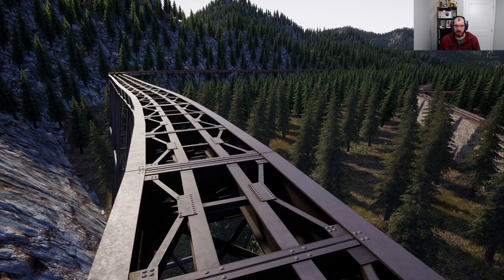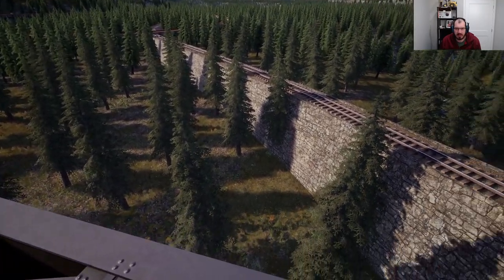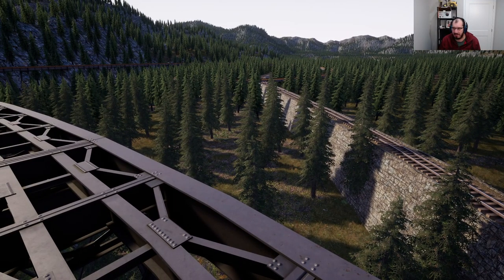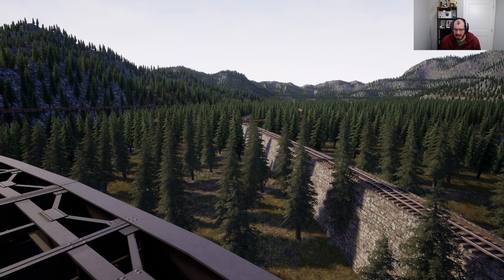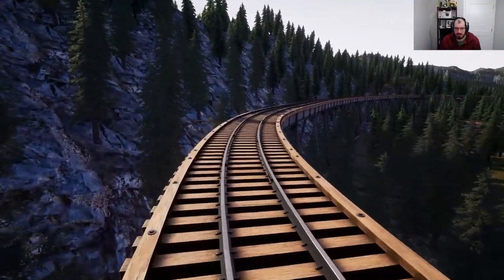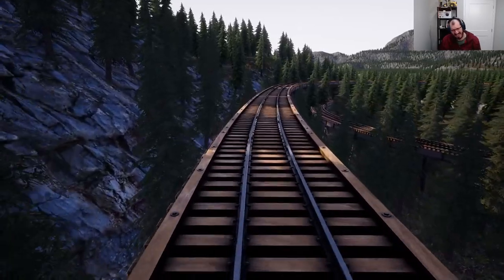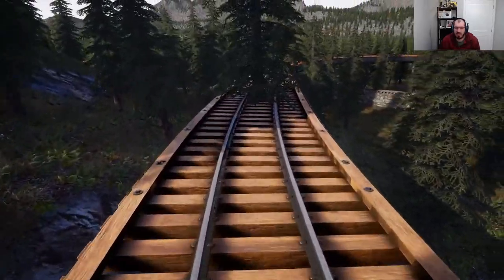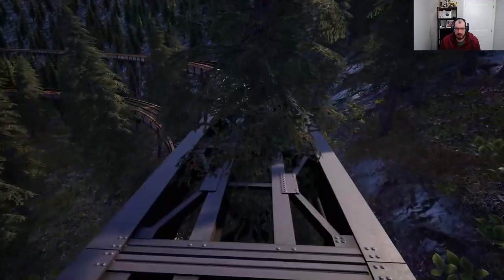How to build a Helix? Its fun! | Railroads Online! Better Physics! | Part 3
They updated the physics! Real weights and power matters now! Enough for me to give it another go!

Railroads Online! Is a very expansive First Person Railroad Tycoon. You start with a small Steam Loco and Some wagons and a Map...nothing else. In this video I will try to tell you everything I wish I would have knows the first time I bought this game, because it deserves your attention!

You could call this a Tutorial, Beginner Guide, Tips and Tricks, or anything else you may want to search for :D

Railroads Online - Build and run your dream railroad through an huge Open World!
Play exciting Online Multiplayer sessions with your friends or create your very own Singleplayer experience!

Build tracks, switches, turntables, trestles and more to traverse forrests, planes, rivers, and canyons.
Build stations, yards and other infrastructure along your routes to service your trains with fuel, water and sand.

Interact with regulators, valves, brakes, couplers and many more features in first person to drive your vehicles.

Transport goods like logs, ores, coal, oil and various other freight for a broad variety of industries to earn capital.
Invest, upgrade and customize your rolling stock and routes.

Enjoy the realistic railroad physics system: Railroads Online uses the advanced UnrealEngine physics system to achieve a very realistic railroading experience.
Suited for arcade- and simulator friends alike!

HAVE FUN!